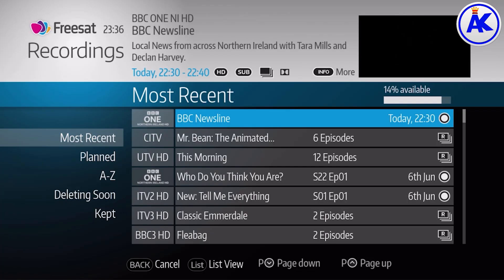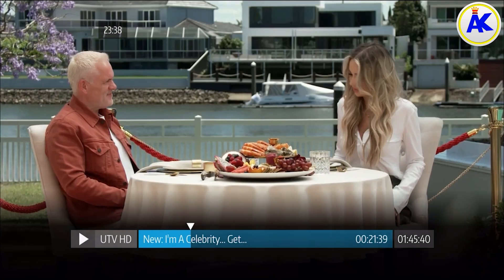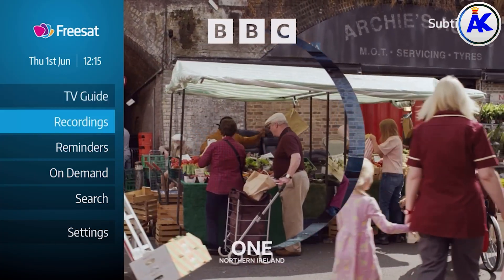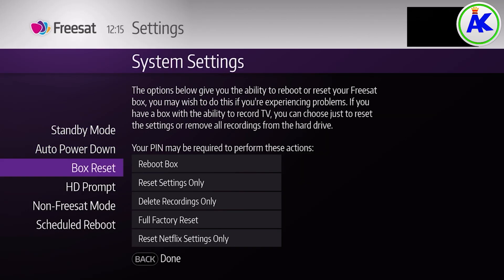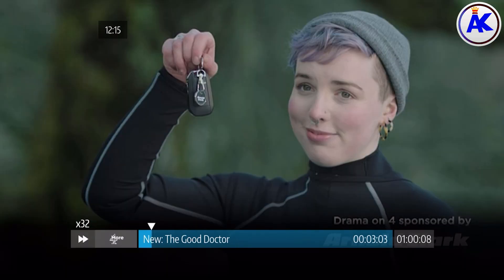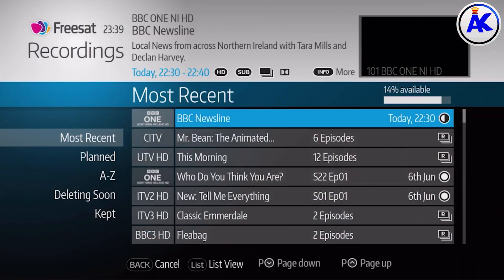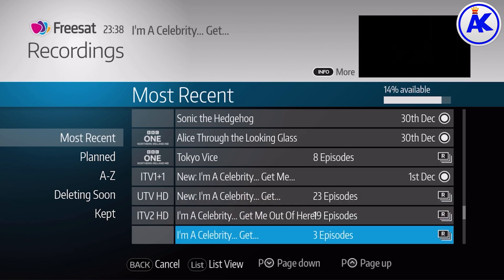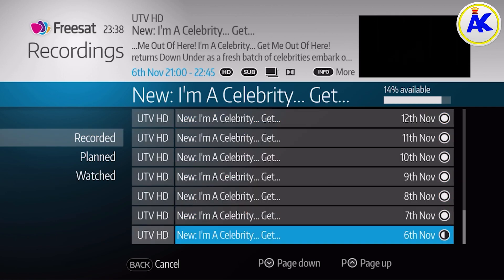How To Clear The Cache On 4K Freesat Boxes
In this video, I show you how to clear the cache on the 4K Freesat boxes. This can fix issues such as slowness, channel logo/icons not loading as well as other similar problems you may be having.

If you would like to listen to my music,

Please note: All of my songs are copyrighted and must have my permission to use in any of your projects (videos, websites, etc.). If you wish to use any of my songs, please send me an email. It's likely I will grant you permission and can therefore prevent any unnecessary legal action or inconvenience.

Equipment I Use:
➜ Gameplay Recording Device →  Elgato Game Capture HD/HD60 S+
➜ Microphone → Rode NT USB/Tascam DR-05X
➜ DAW (Digital Audio Workstation) → Fl Studio 21 by Image-Line

PC Specs:
RAM - 16GB (2 x 8GB) Hyper X Fury DDR4 2400MHz
GPU - MSI RX 6600
MotherBoard - ASUS Prime B450-PLUS
SSD - Western Digital Black 1TB
HDD - 2 x 1TB Western Digital Blue
PSU - Corsair CX430
Optical Drive - Samsung 24x DVD

Monitor - BenQ GL2250HM 21.5" LED
Mouse - Logitech G300
Keyboard - HyperX Alloy Core
Headphones - Sony Extra Bass MDR-XB450AP/HyperX Cloud II
Speakers - M-Audio AV42 Active Compact Desktop Reference Monitor Speakers

➜ Outro:

Upload Schedule:
My current upload schedule is every Tuesday, Thursday and Saturday. Time of day varies but usually around the evening for UK viewers.

Likes & Subscriptions:
The simple answer is; I personally find it annoying when people keep asking for Likes, etc. especially at the start of the video. So, I don't do it. I don't do anything I would find annoying in my videos.